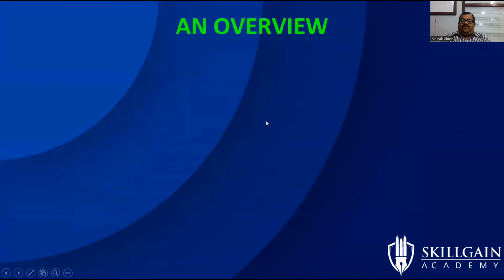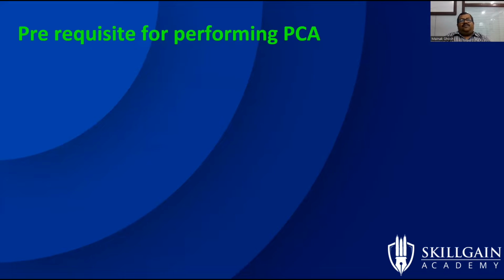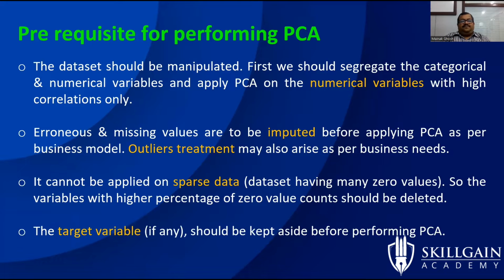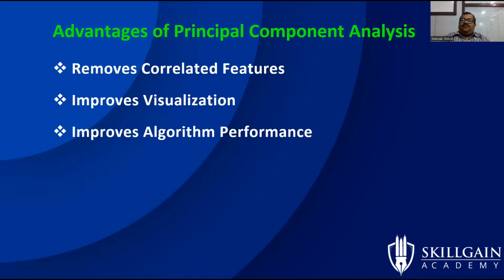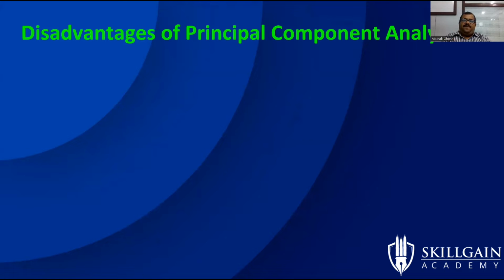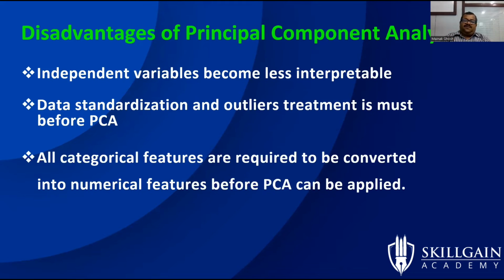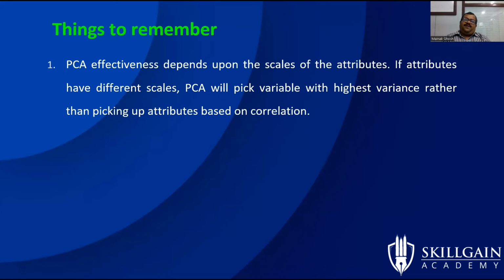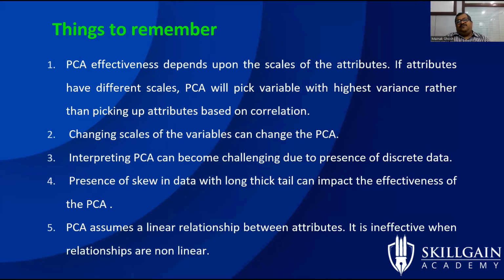Learn Dimensionality Reduction - Principal Component Analysis.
Do you want to reduce the dimension, but aren’t able to identify variables to completely remove from consideration? -
If your answer is YES to the questions, then PCA is a good method to use